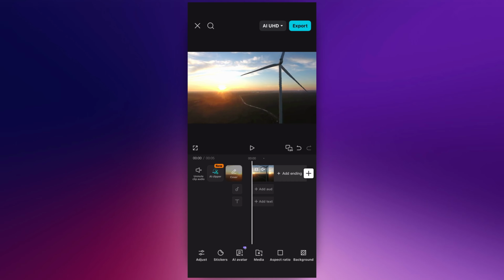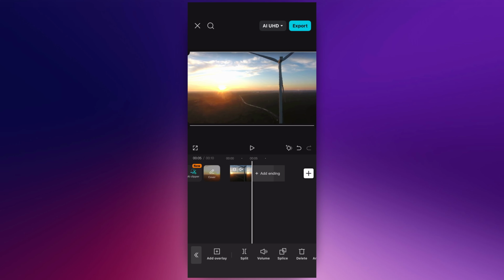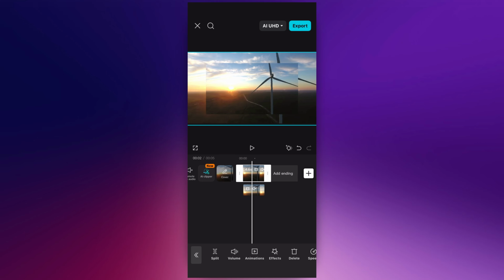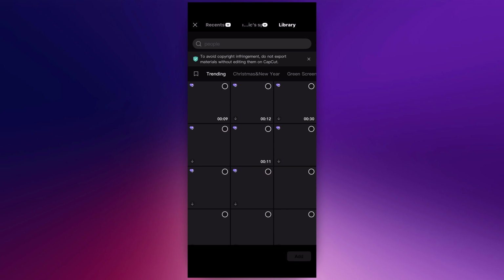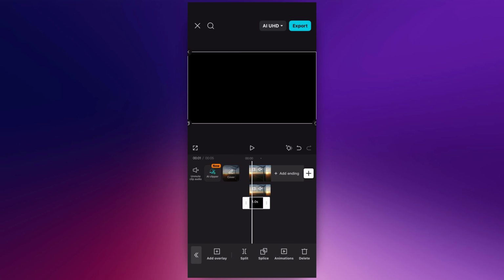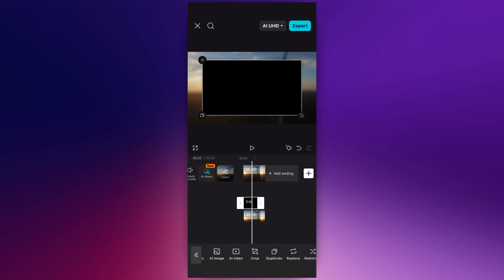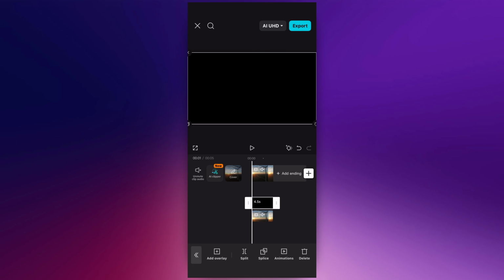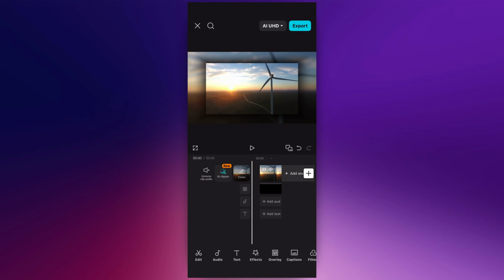How to Add Drop Shadow in CapCut | Easy Method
Learn How To Add Drop Shadow In CapCut using this easy step-by-step method. If you want to make your text, stickers, or images pop with depth and style, I’ll show you exactly how to apply drop shadow effects in CapCut on PC or mobile. This guide covers everything from selecting your element, enabling shadow effects, and adjusting shadow color, opacity, angle, and blur.

You’ll also learn how to combine drop shadows with animations, layering, and other effects for professional-looking edits. Whether you’re creating YouTube videos, TikTok clips, or social media content, this tutorial will help you add drop shadow in CapCut quickly and effectively.

If you’ve been searching for how to add drop shadow in CapCut, this video has everything you need to enhance your visuals with depth and style.